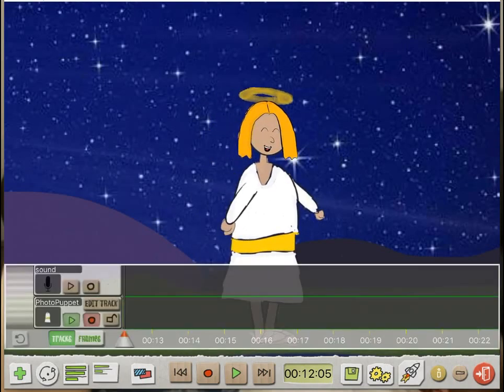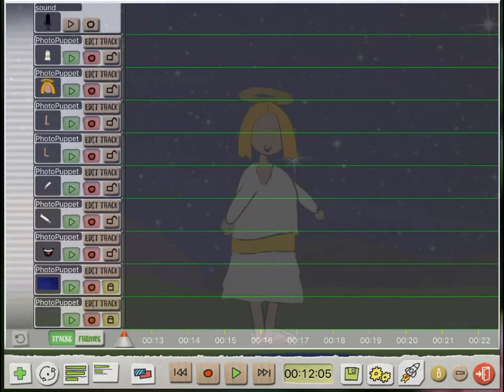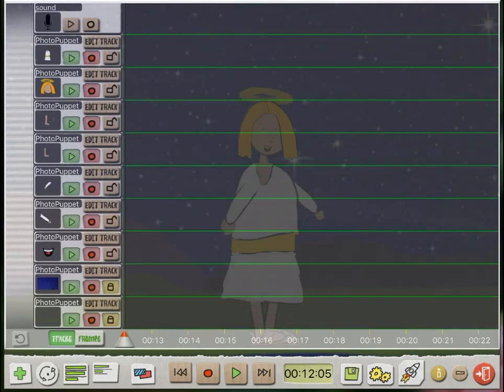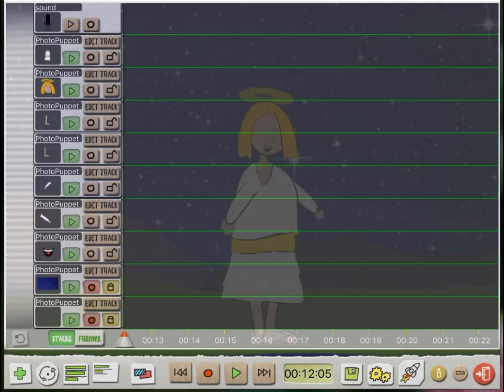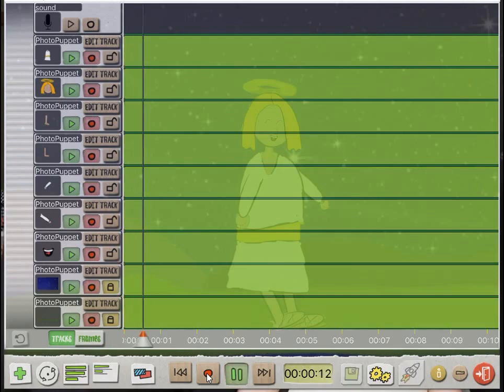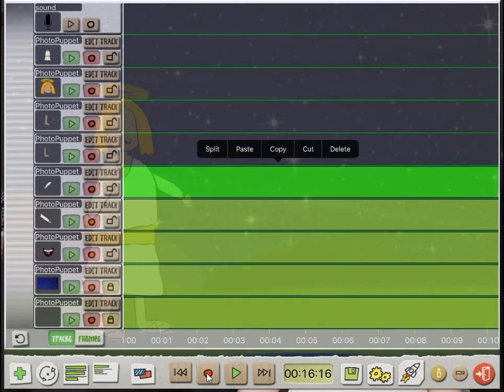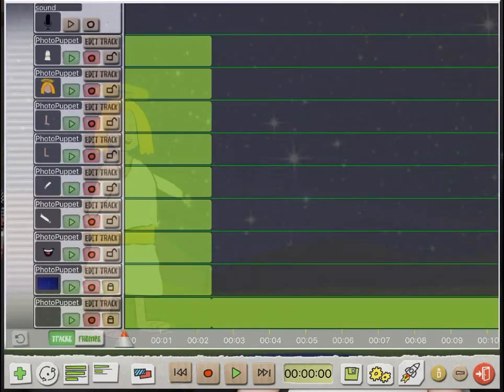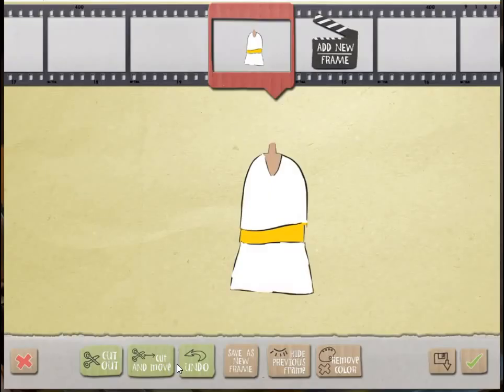Nativity 7 - Photopuppet HD - Understanding and using tracks